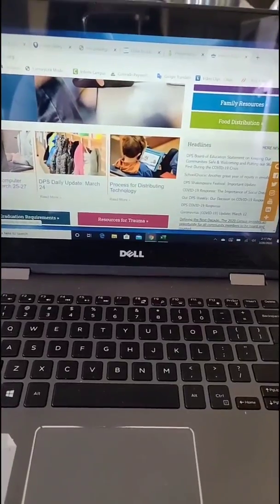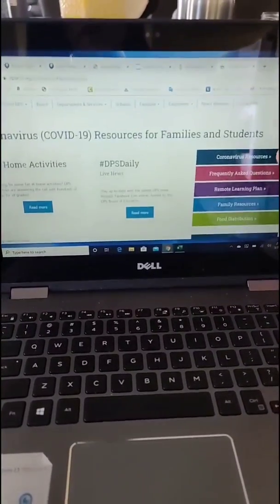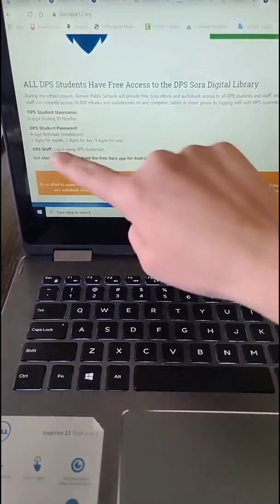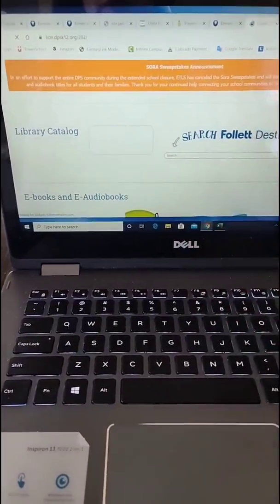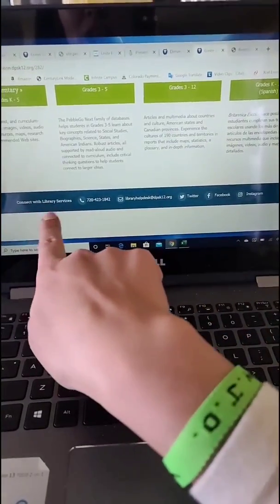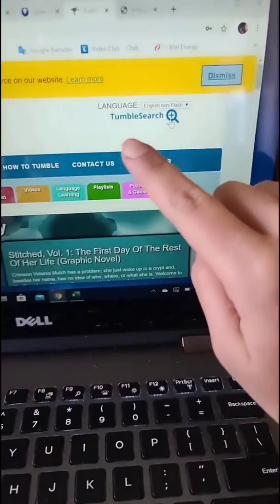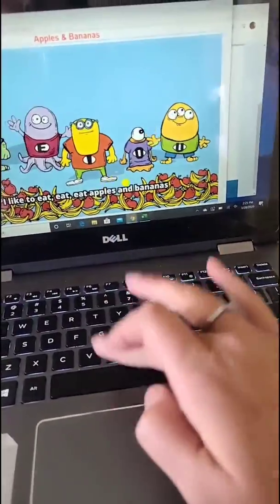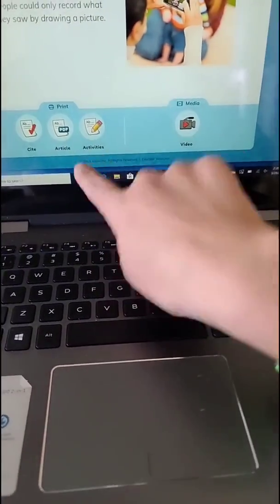Tutorial for DPS Library Online Services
This tutorial will guide you step by step on how to access the web site of DPS Lion Library and Technology Services.  Lion.dpsk12.org

If you need additional help please comment here 👇